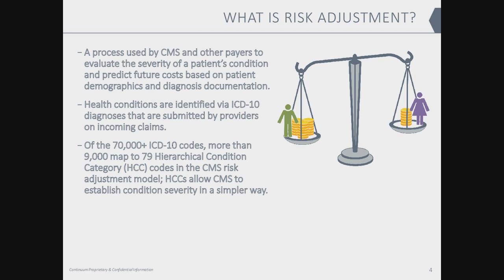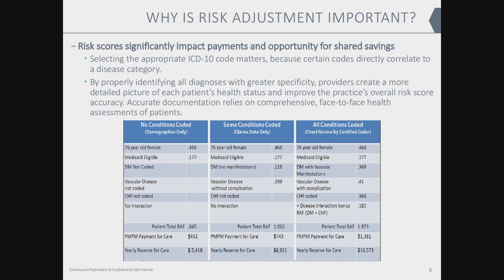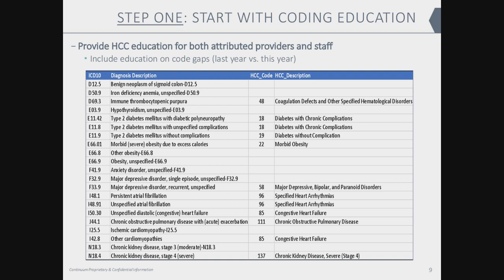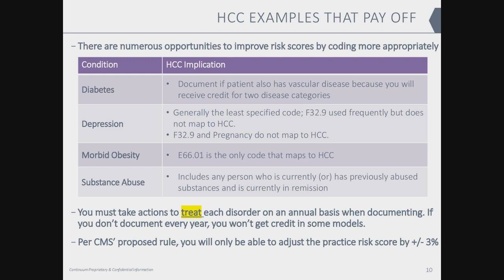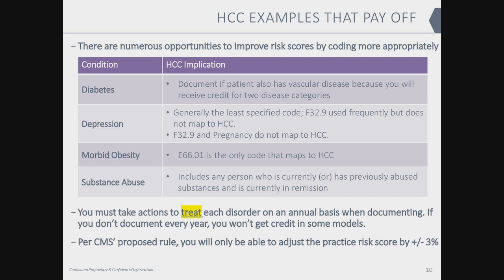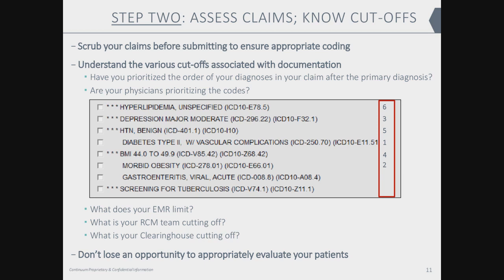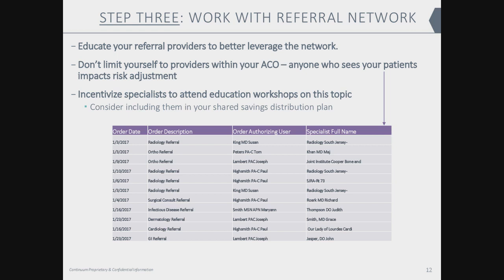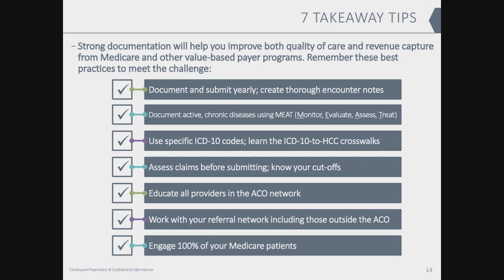Continuum Webinar 2018